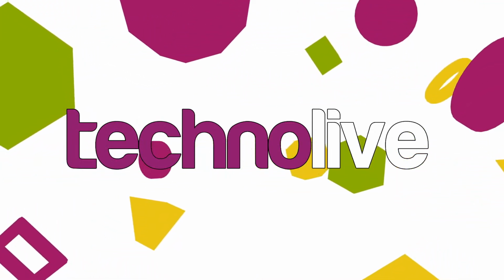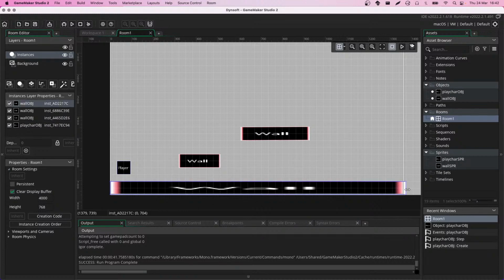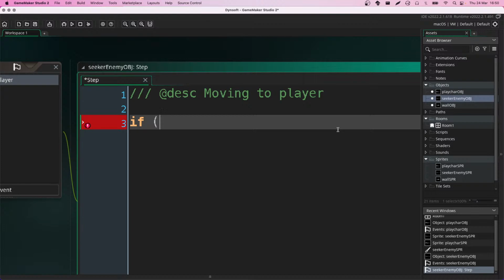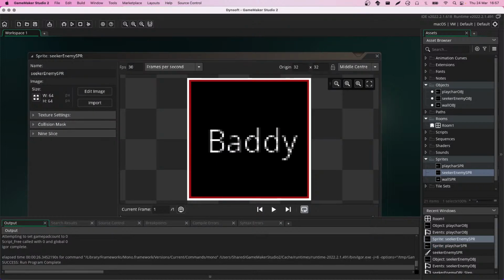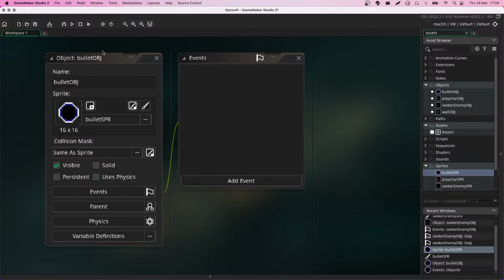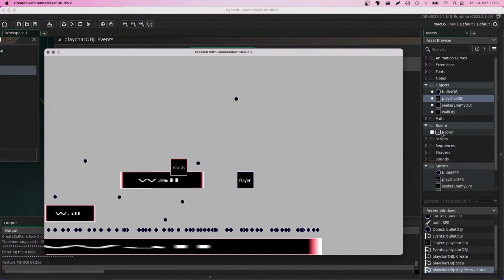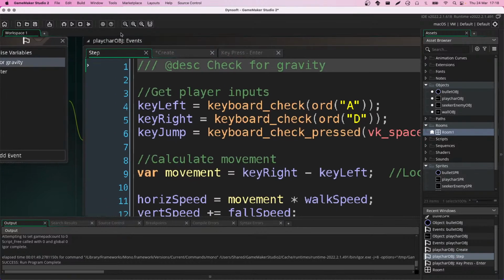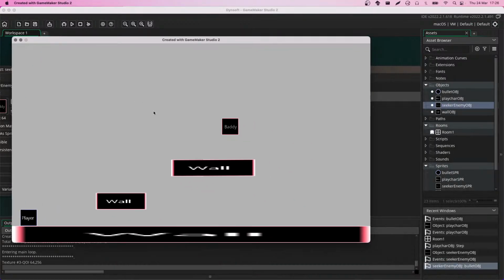Technolive - Creating a Platformer in GameMaker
Today we're building off some sample code from YoYo Games hopefully looking to building our own Platform game.